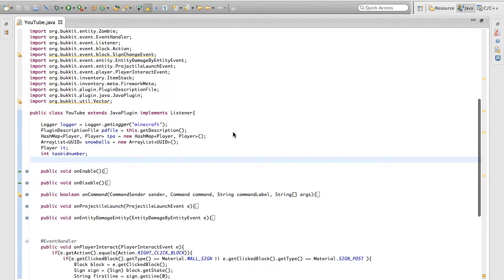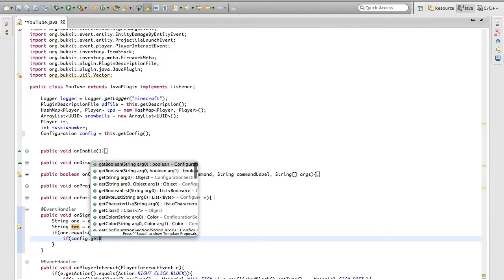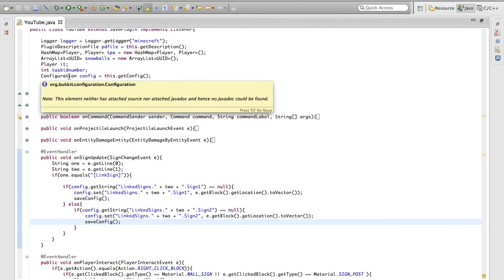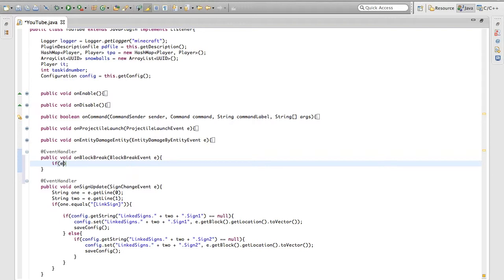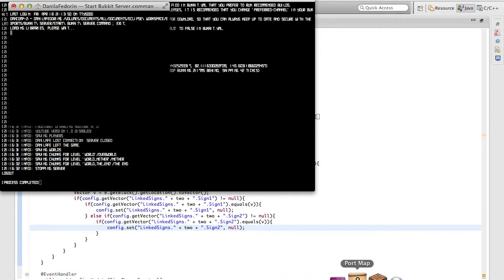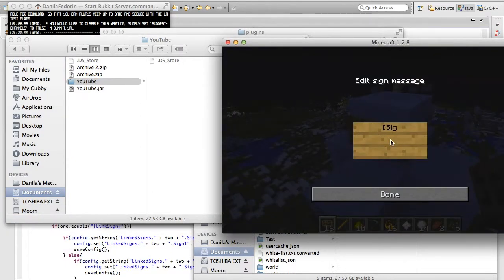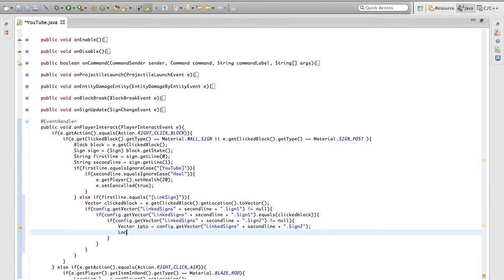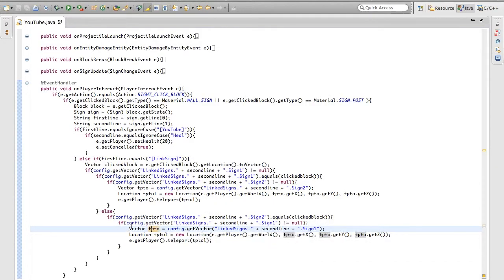[Minecraft][1.7.8][1.7.9] How to Create Bukkit Plugin Tutorial - Episode 9 - Teleportation Signs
In this, extremely long and exhausting to film episode, we will be linking tow signs for player teleportation, utilizing Configurations for the first time!